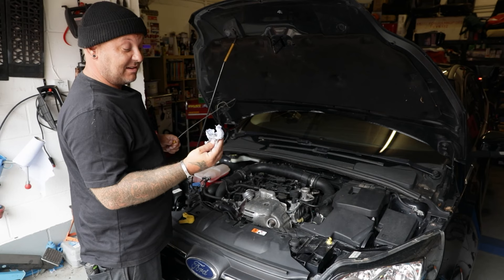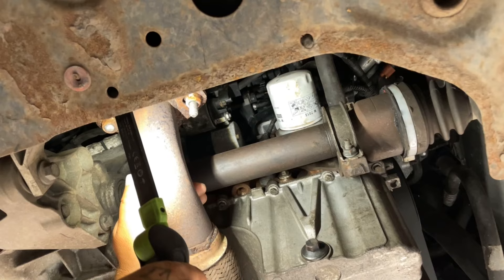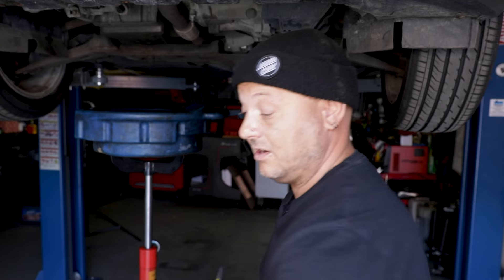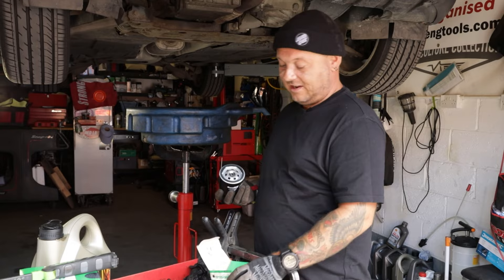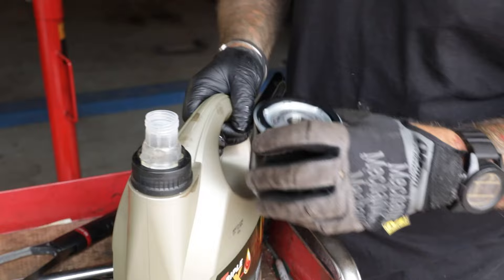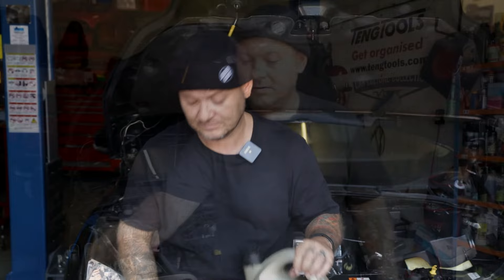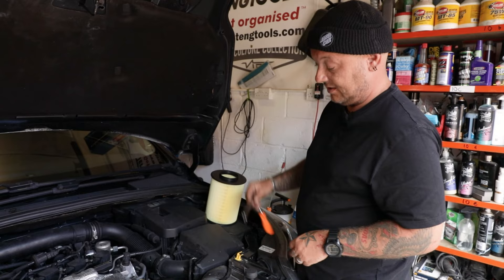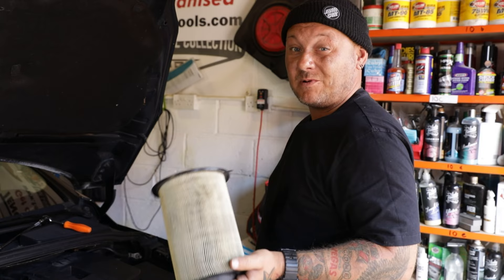Ford Focus 1.0 EcoBoost Oil Change & Air Filter Service DIY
The 1-litre EcoBoost engine by Ford is a gem, particularly in the Mk3 Focus. Midge shows you how to change the oil and filter, as well as the air filter for a basic service!

Also something to note around Car Mechanics: We like to show you how we’ve gone about various aspects of car maintenance and repairs, but we can't promise that anything we show you will work for your particular car, or that you won't harm yourself, someone else, your car or your warranty doing it. Please be safe, be responsible and unless you know what you're doing, do not attempt any potentially dangerous work on cars just because you've seen us make it look so easy. Talk to a qualified mechanic if you are in any doubt.